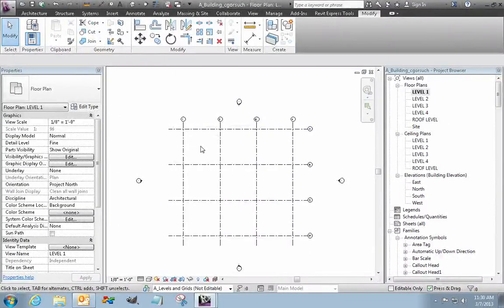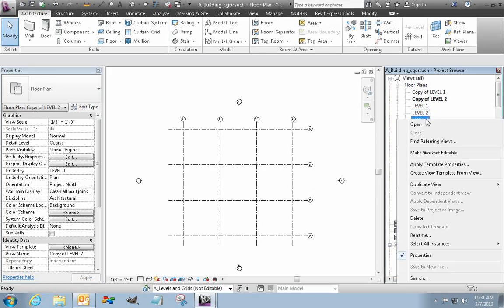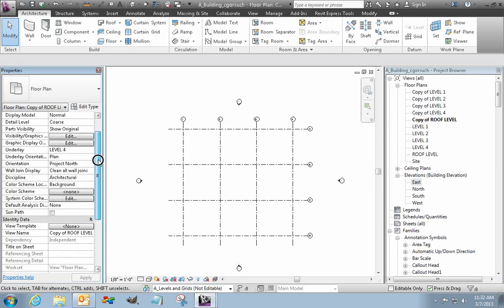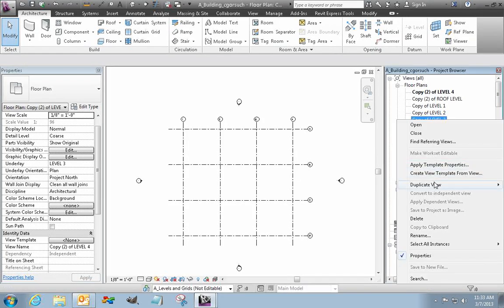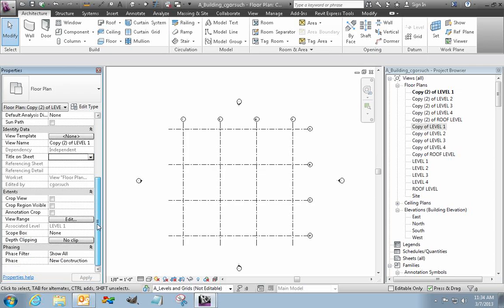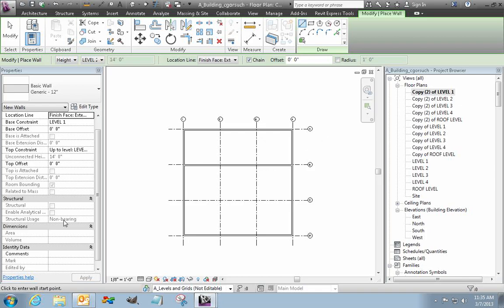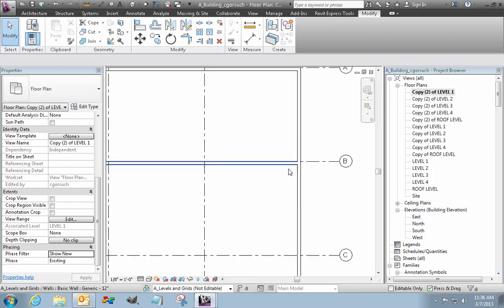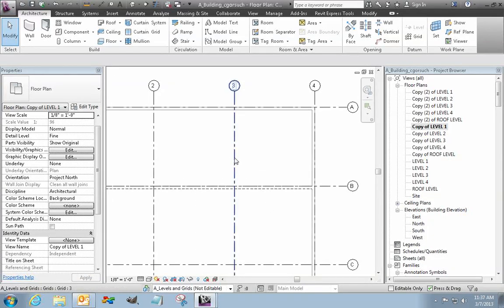New Revit Project 3a - Copying Views And Setting Phases